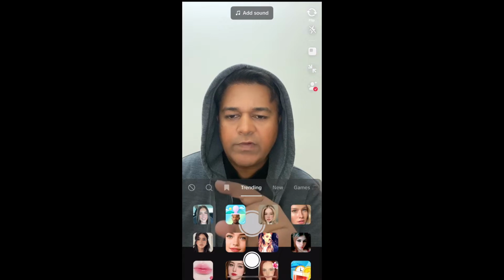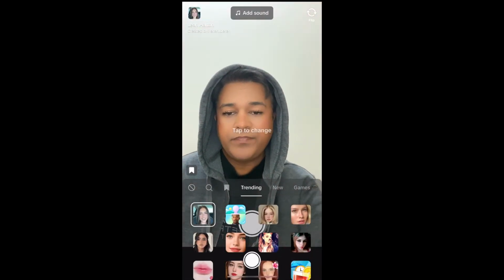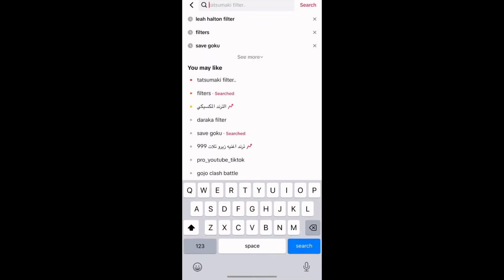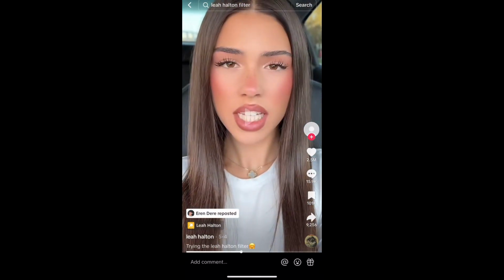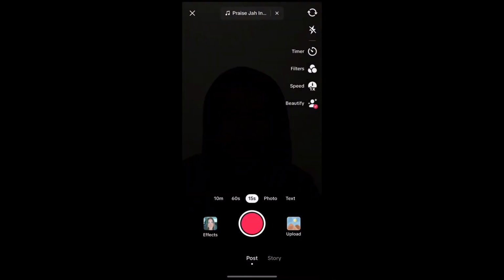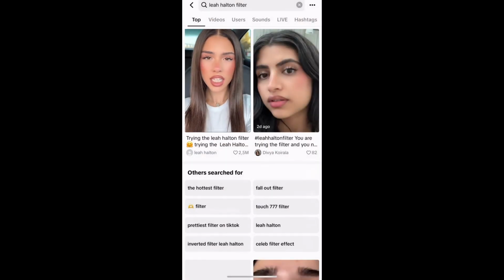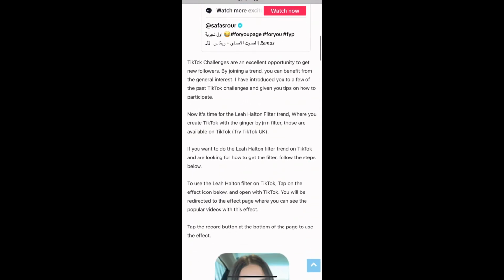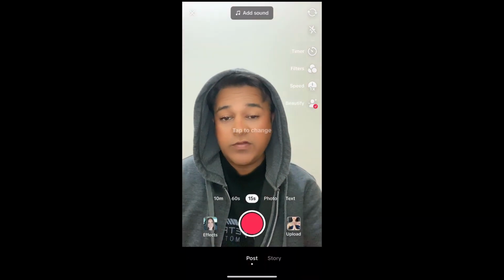How to get the Leah Halton filter on TikTok